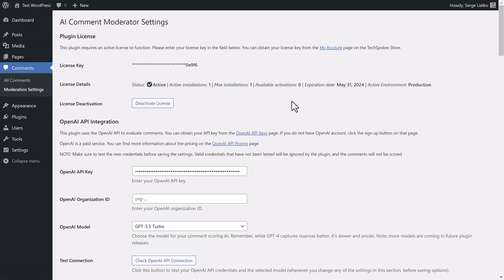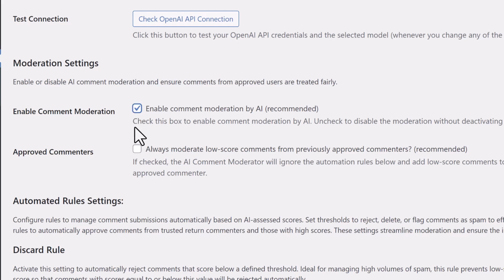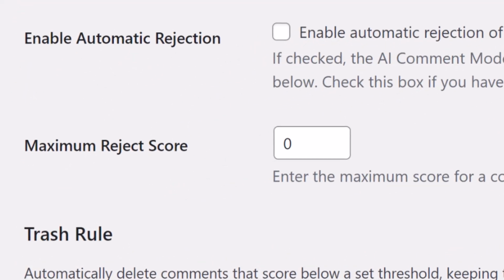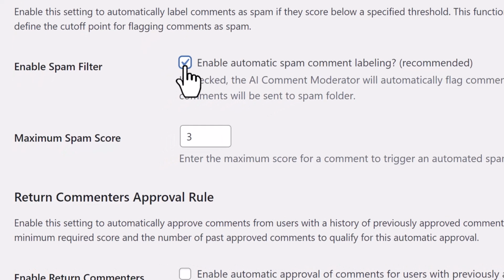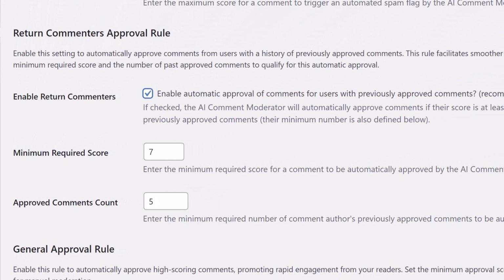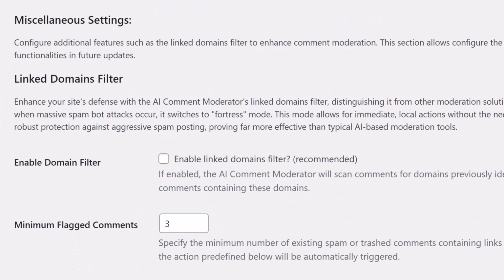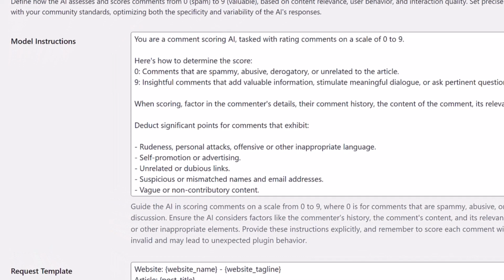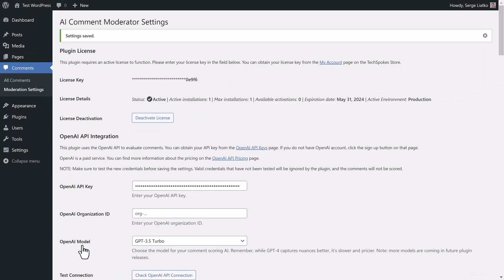AI Comment Moderator Plugin Settings | TechSpokes Tutorial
In this detailed tutorial, we'll guide you through configuring the AI Comment Moderator plugin settings on your WordPress site. Learn how to fine-tune various aspects, such as OpenAI API integration, comment scoring, and automated moderation rules to enhance your site's comment moderation capabilities. Each setting is designed to optimize your moderation process and ensure that it aligns perfectly with your community standards.

🔹 What You Will Learn:
- How to adjust the general, advanced, and automated rules settings.
- Techniques to refine the AI’s scoring criteria and response dynamics.
- Methods to ensure optimal operation and cost-efficiency in AI moderation.

🔹 Who Should Watch:

This tutorial is ideal for users of the TechSpokes AI Comment Moderator plugin who want to maximize the efficiency and effectiveness of their comment moderation system.

🔹 Why Watch:

- Customize your plugin settings to match your specific moderation needs.
- Enhance the accuracy and efficiency of AI-driven comment moderation.
- Ensure your moderation system operates smoothly and cost-effectively.

Make sure to apply and save your settings to activate the adjustments, and for additional support, use the contact form on our website.